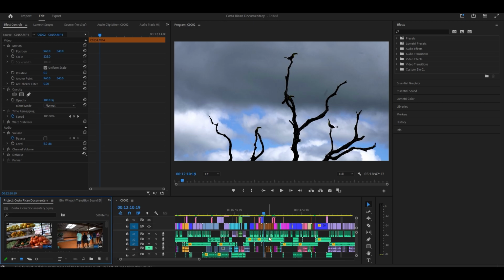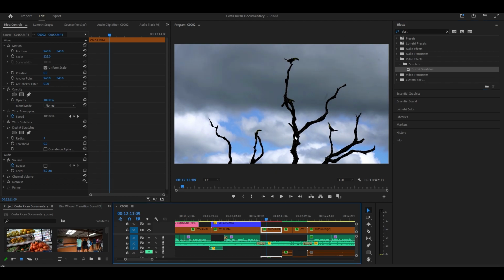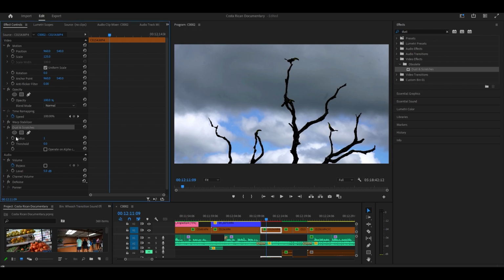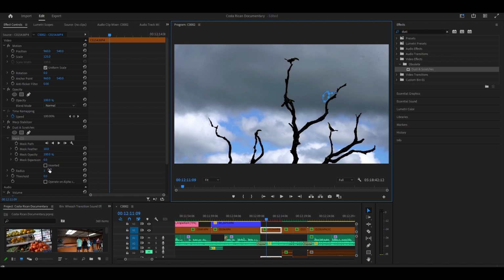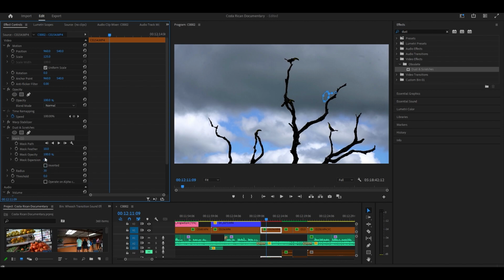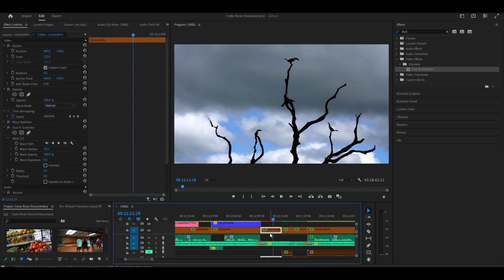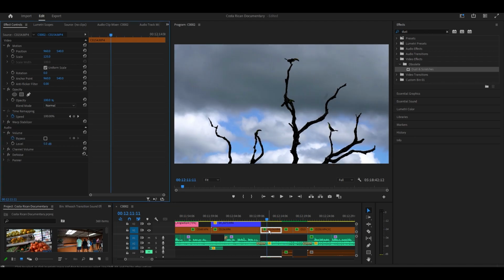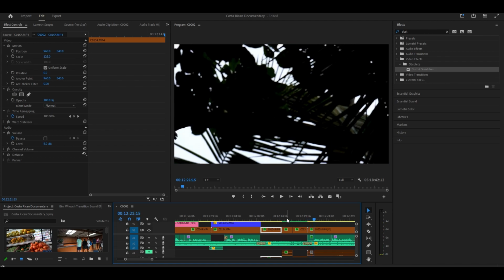How to Remove Dust & Scratches | Adobe Premiere Pro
This video will teach you how to remove dust and scratches when editing in Adobe Premiere Pro. This feature has definitely helped me in some cases where I was filming outside the country in different conditions. Sometimes our cameras obtain dust over time and or the conditions don't favor us the way we expected. Fear not! Here is how you can edit them away!